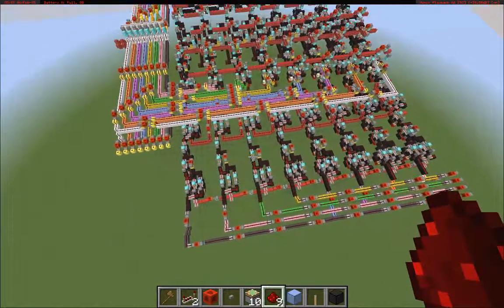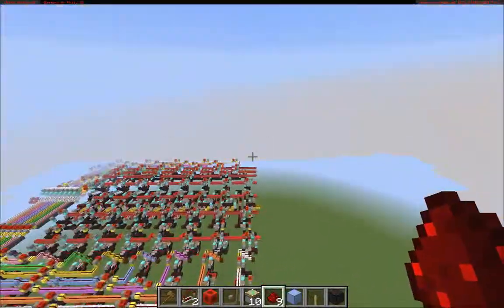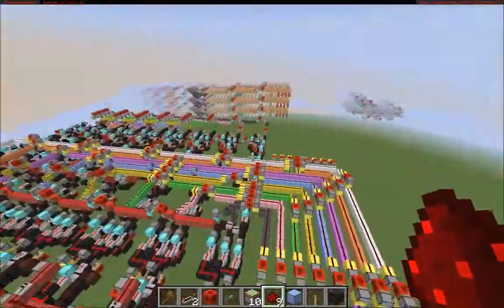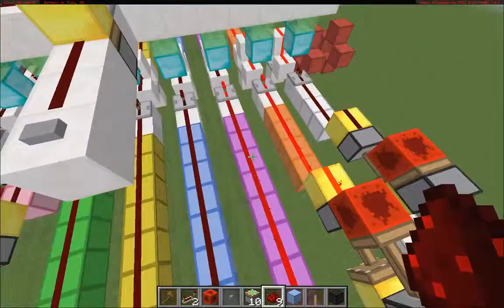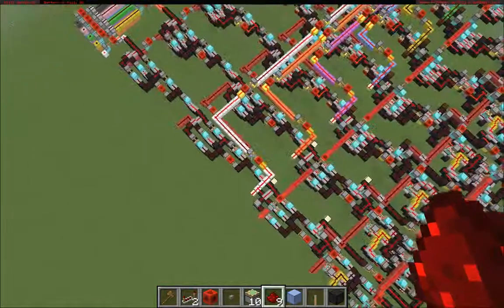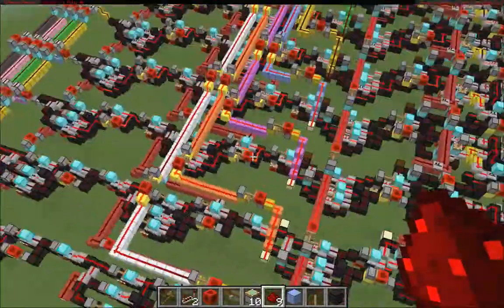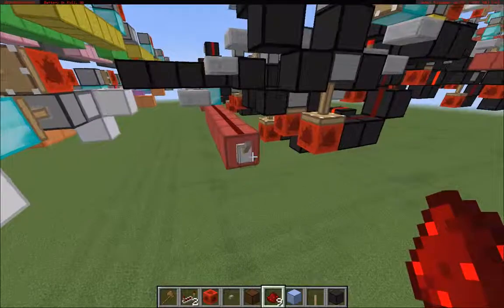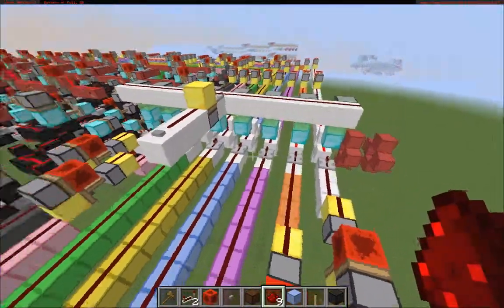Minecraft: Fast 8-bit ALU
Sorry it breaks in the middle of the stream, but I was not careful with my instant repeater use and so they often get stuck. I'll later have to do some sort of instant signal propagation analysis to see what sorts of things could be breaking them.